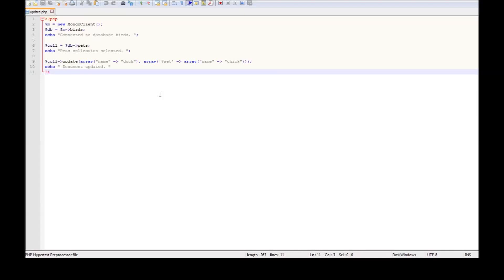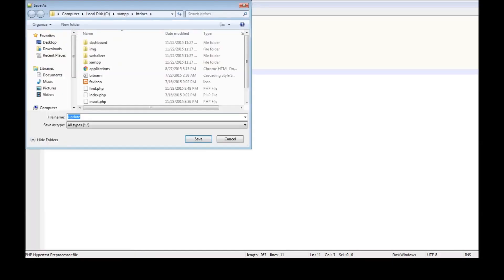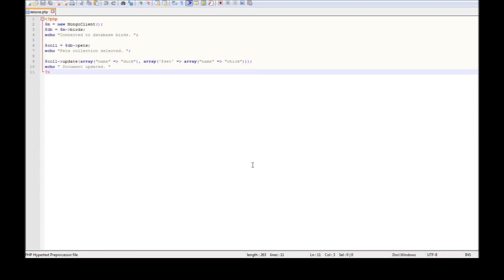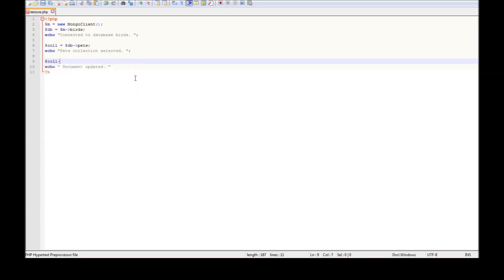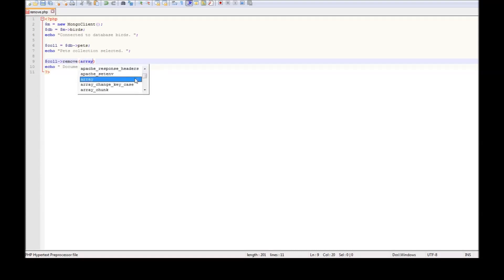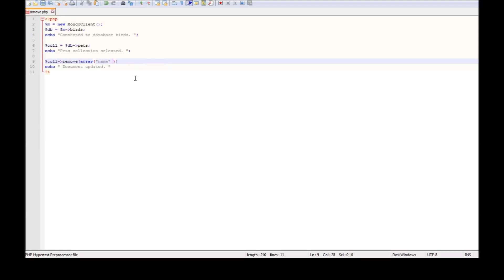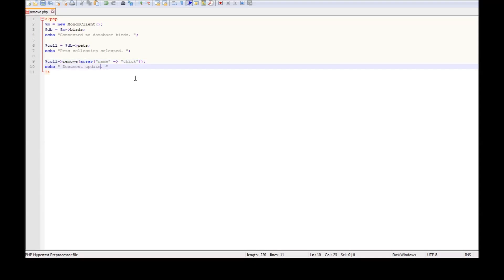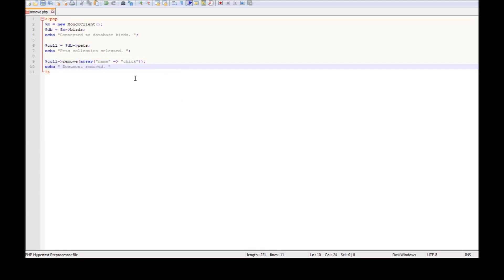MongoDB Tutorial for Beginners - 24 - MongoDB PHP(5/5)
Delete documents in MongoDB with PHP.

Mongodb | Mongodb Tutorial | Mongodb PHP | PHP Mongodb Delete